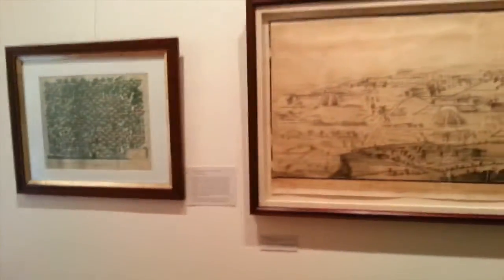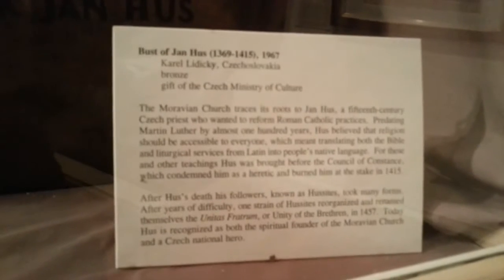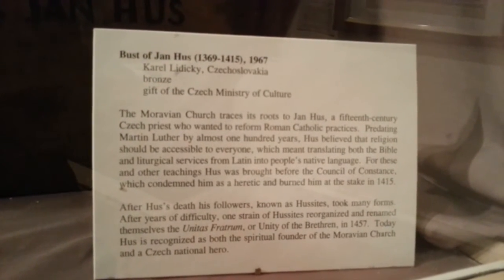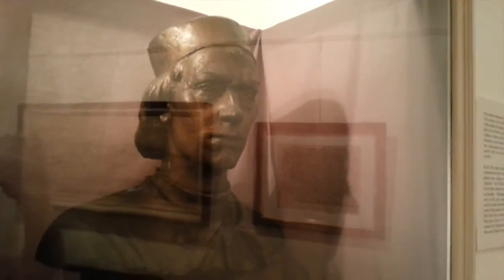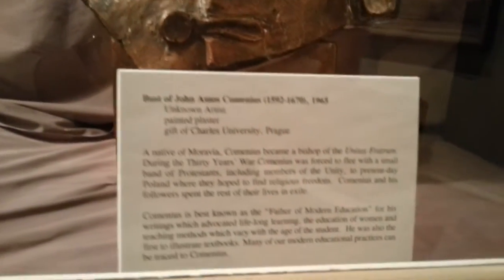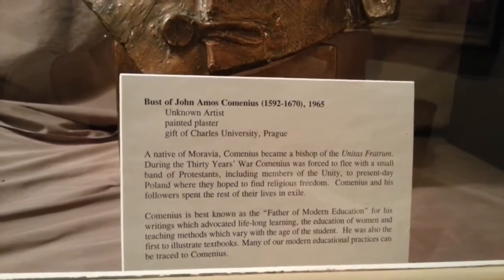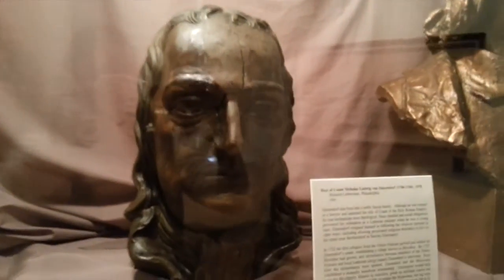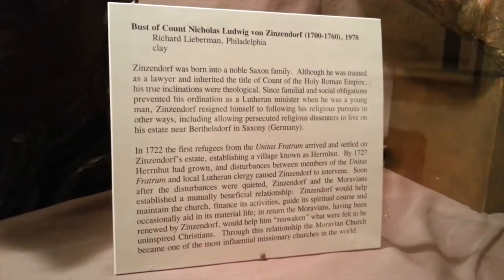Virtual Field Trip: Regular Exhibits at the museum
Welcome to my virtual field trip of the regular exhibits at the museum.  This is the museum where I work when I'm not a teacher.  Enjoy!